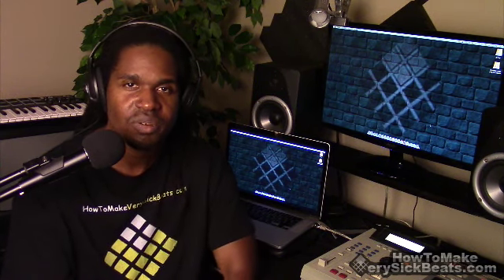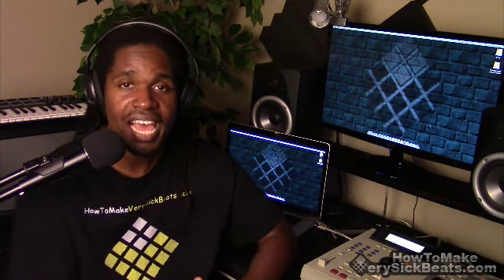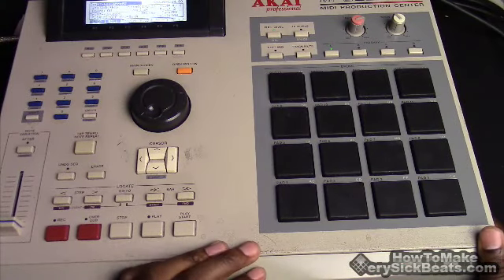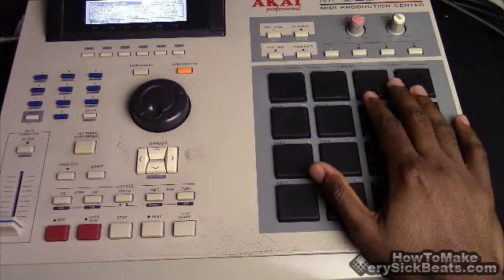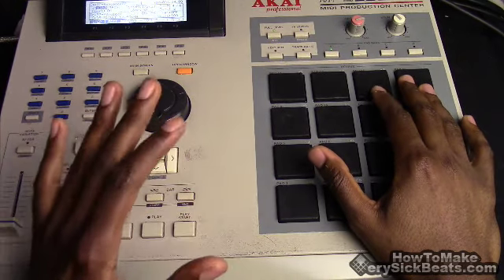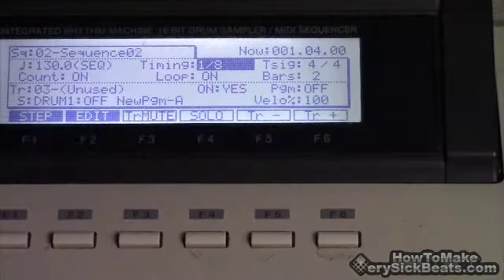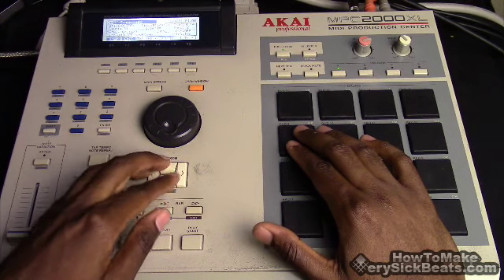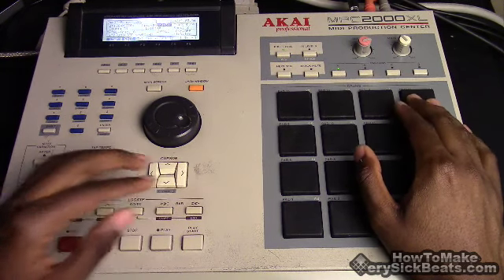Click Track Tip For Beat Making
This vid discusses the concept of using a click track to build your beat around.  Many  drummers especially in gospel use added percussion elements which are sequenced to play on top with live drumming.  The click track concept can also be used when making hiphop beats.  If nothing else it can be a spark to create something very sick!